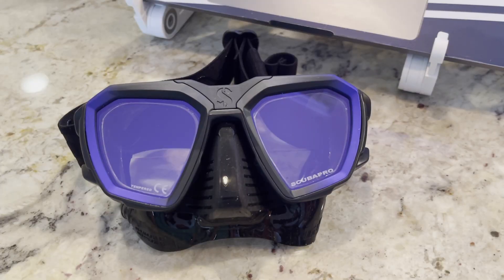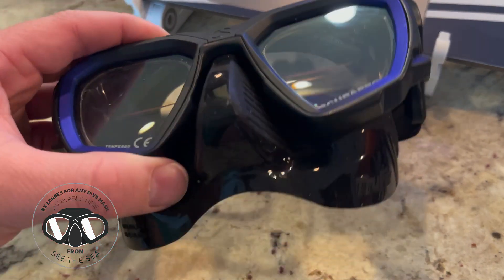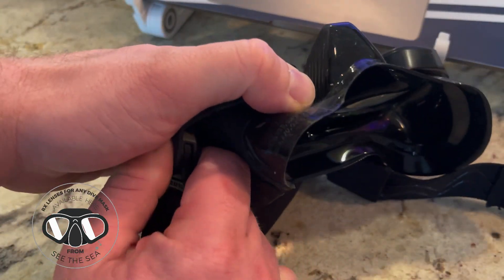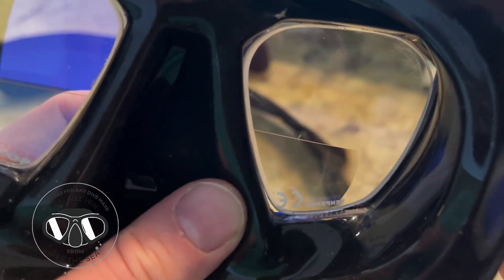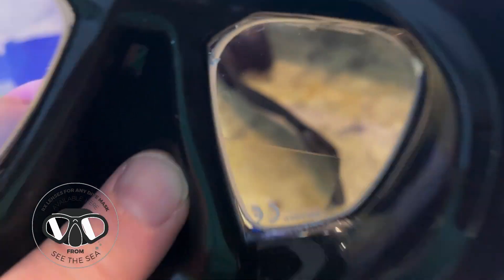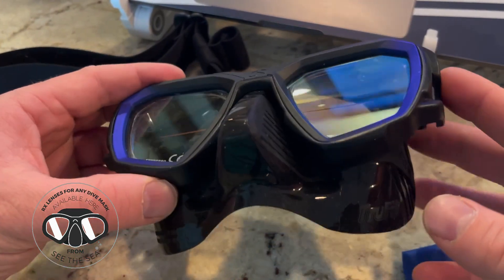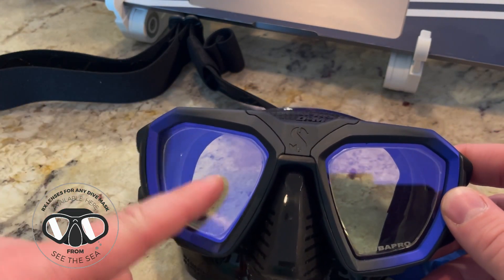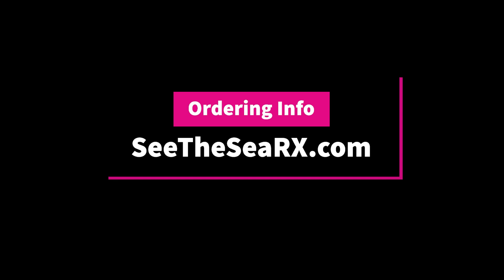Scuba pro d mask with prescription bifocals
One of the newest masks available for purchase with prescription lenses from See the Sea RX ) is the Scuba Pro D-Mask. The d-mask is one of the few with a UV protectant coating to protect your eyes on the surface of the water. Check out Josh's full blog on the mask

The mask in the video contains custom prescription bifocals.

Custom prescription dive mask lenses from See the Sea RX can correct for almost any prescription including lenses with prism and cylinder.